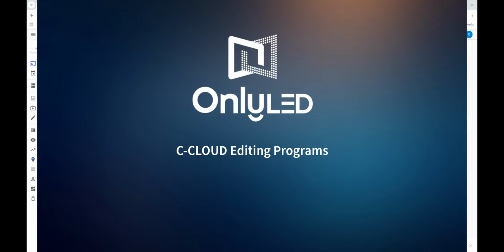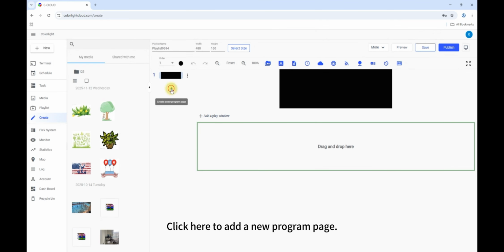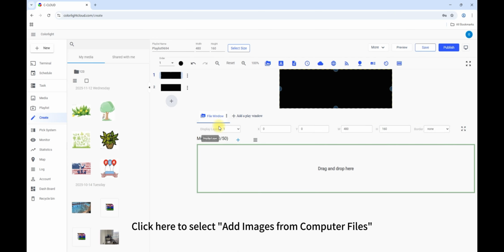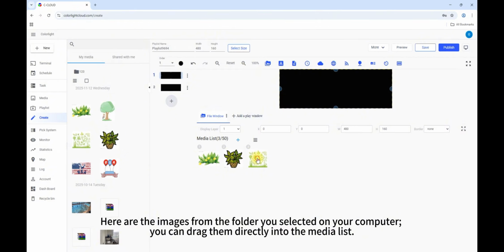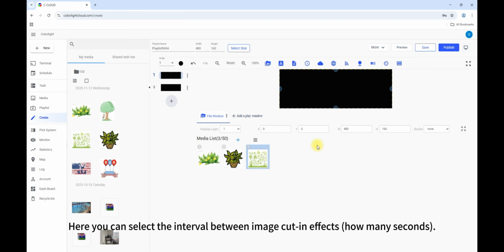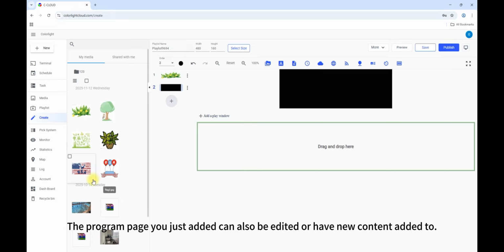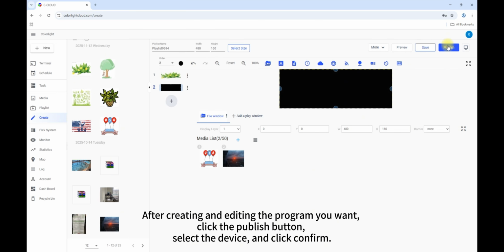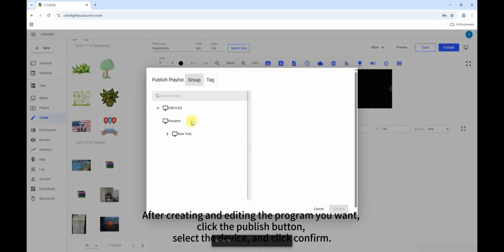How to Edit Programs in Colorlight Cloud (C-CLOUD) | ONLYLED Tutorial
In this video, ONLYLED demonstrates how to edit LED display programs directly in the Colorlight Cloud platform (C-CLOUD).

Cloud-based program editing allows:

Quick updates to existing content

Remote management of multiple LED screens

Real-time adjustments for digital signage

Efficient content workflow across locations

This feature is essential for advertisers, system integrators, and enterprise LED display management.

☁️ Program Editing Overview

With Colorlight C-CLOUD, you can:

Modify text, images, videos, and schedules in programs

Assign updated programs to specific terminals or groups

Preview edits before publishing

Maintain consistent and synchronized playback across screens

🔌 Supported Platforms & Applications

Cloud Platform: Colorlight C-CLOUD

Controllers: Colorlight Brain Box series

Applications: Indoor & outdoor LED displays

Use Cases: Digital signage, advertising, event screens

🏭 About ONLYLED

ONLYLED is a professional LED display manufacturer with nearly 20 years of industry experience, specializing in Colorlight and NovaStar LED control systems, and providing OEM & ODM LED display solutions worldwide.

🌐 Brand: ONLYLED